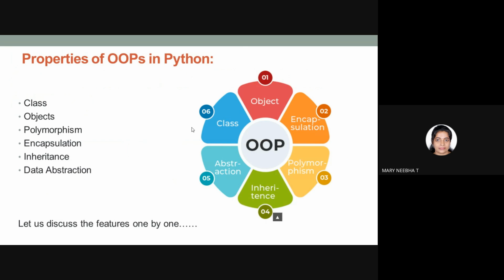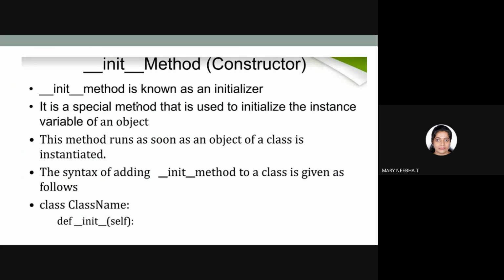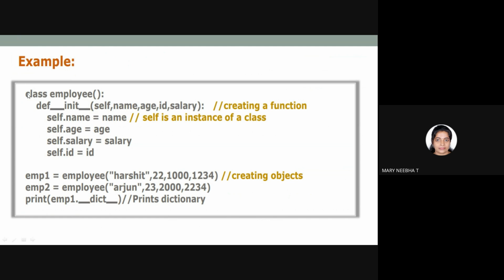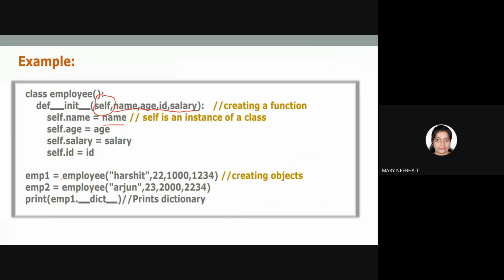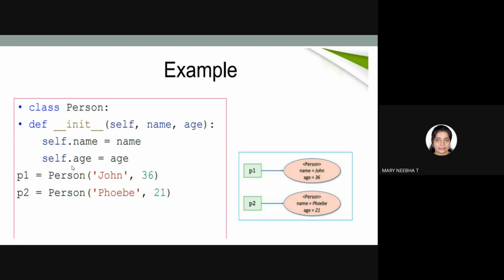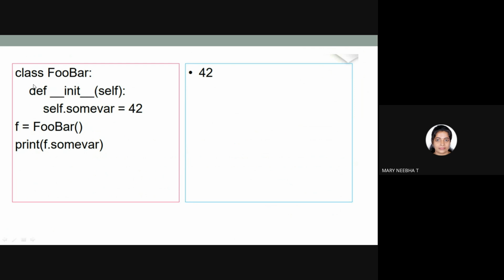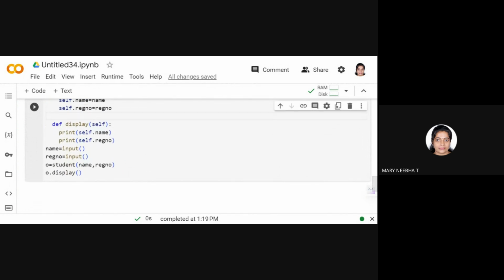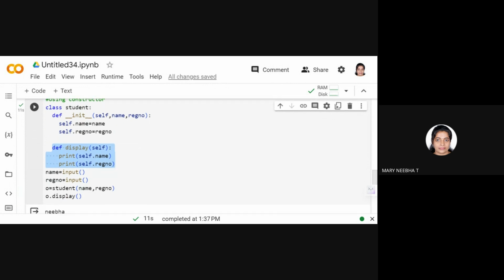Constructors in python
Welcome, viewers! In today's video, we'll be exploring Constructors in Python. Whether you're new to programming or looking to strengthen your understanding of object-oriented concepts, this video is for you.

Constructors are special methods in Python that are used to initialize objects. They are a key component of object-oriented programming and help in setting up the initial state of an object when it's created.

In this video, we'll cover:

What constructors are and why they are important.
The __init__ method, which acts as the constructor in Python.
How to define and use constructors in your classes.
Passing arguments to constructors to initialize object attributes.
Practical examples to demonstrate how constructors work in real-world scenarios.
By the end of this video, you'll have a solid understanding of how to implement and use constructors in your Python classes to create well-defined objects with initialized attributes.

So, let's dive in and learn all about constructors in Python!